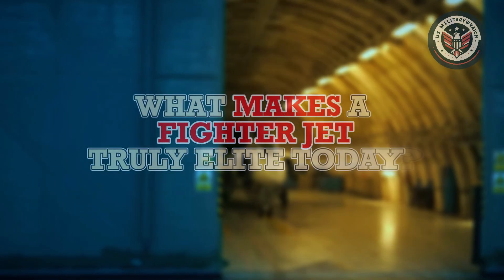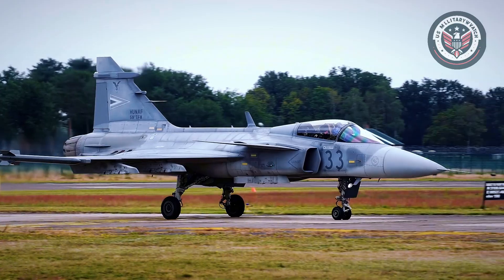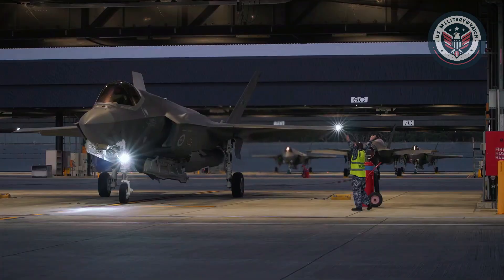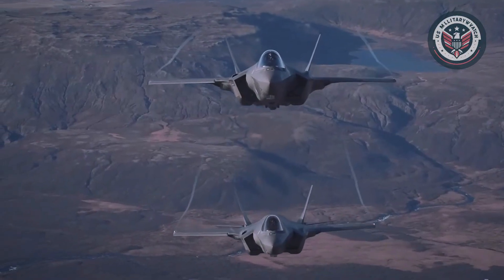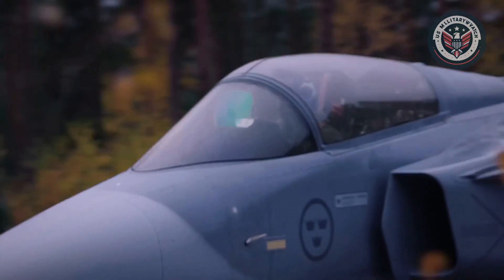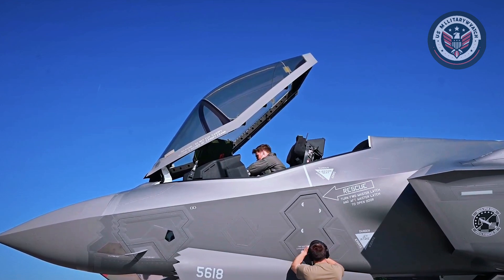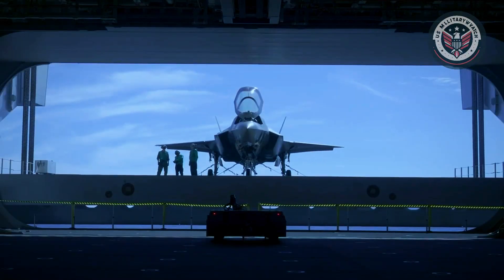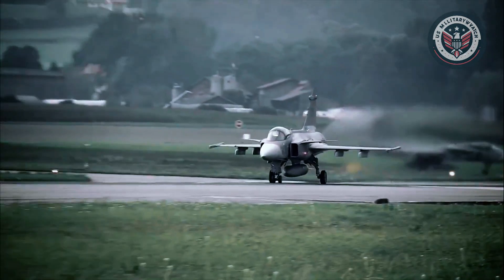Is Sweden's Gripen a Smarter Choice Than the US F-35?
Is Sweden's Gripen a Smarter Choice Than the US F-35? The JAS 39 Gripen and the F-35 Lightning II represent two radically different approaches to modern air combat. Gripen shines with flexibility, affordability, and quick deployment. The F-35, on the other hand, brings unmatched stealth, networked warfare, and next-gen sensors. But which fighter truly delivers where it counts — in real missions? Join us as we compare their design, performance, and battlefield roles to find out which jet has the edge.